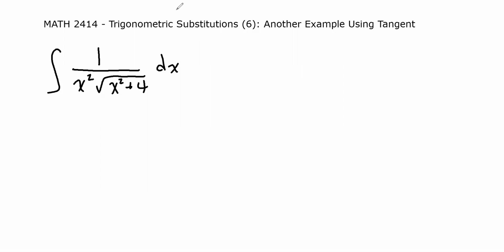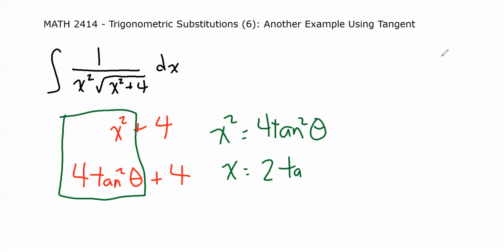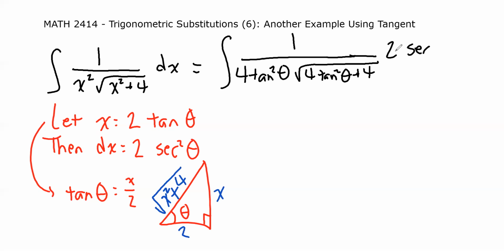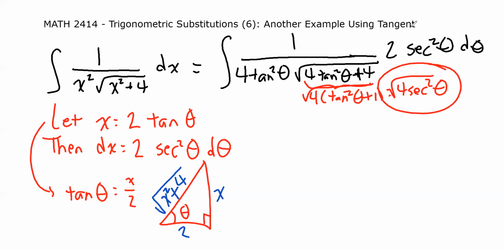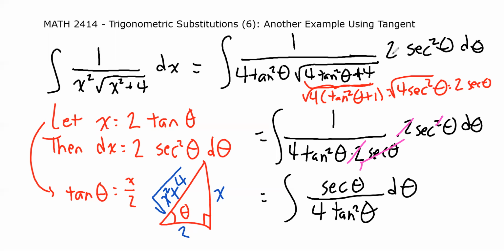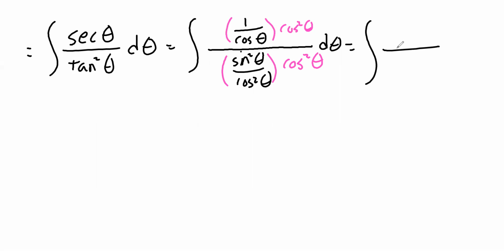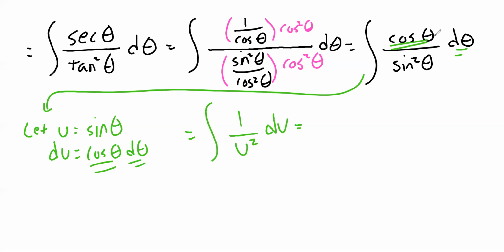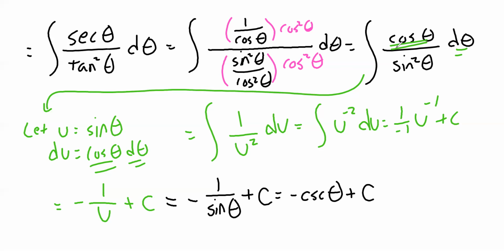MATH 2414 - Trigonometric Substitutions (6): Another Example Using Tangent